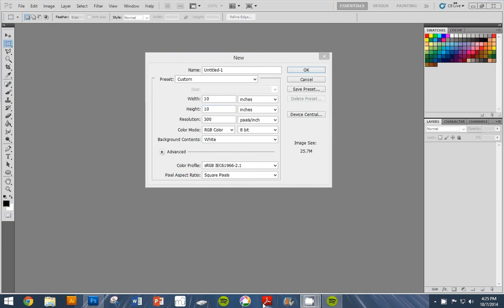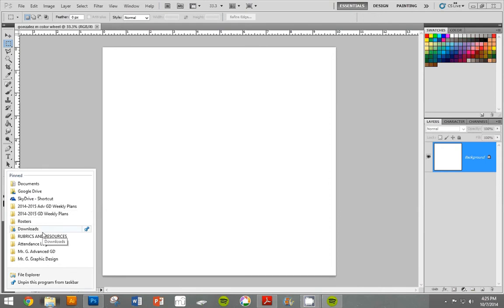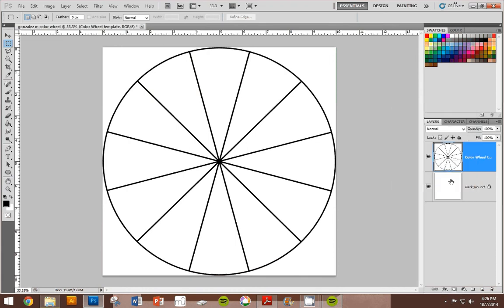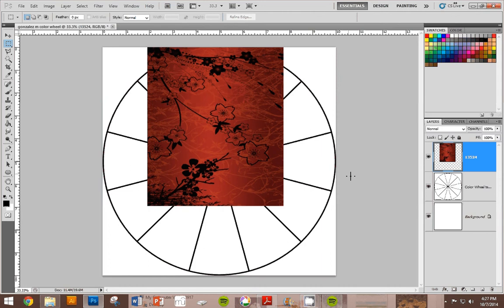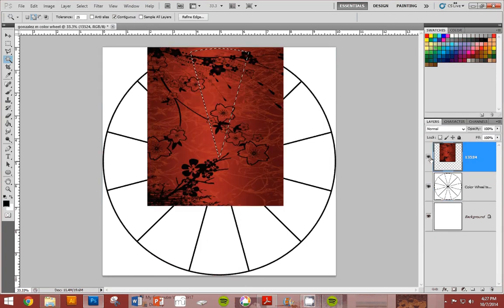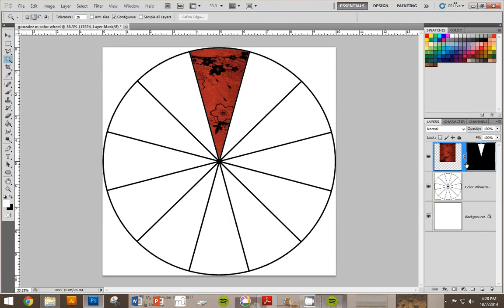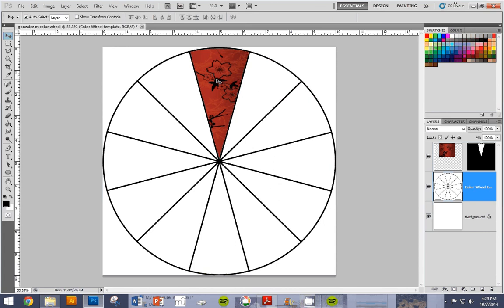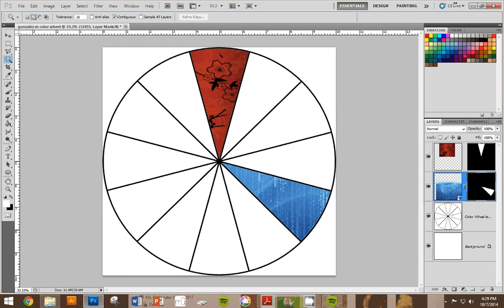Color Wheel Using Layer Masks Tutorial by Mr. G.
Create a color wheel using different photos through the use of layer masks.